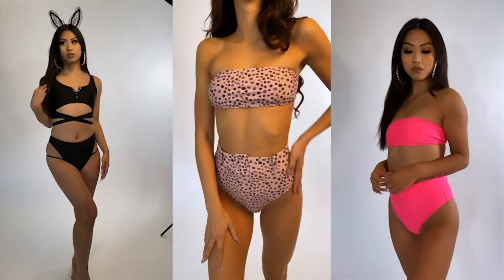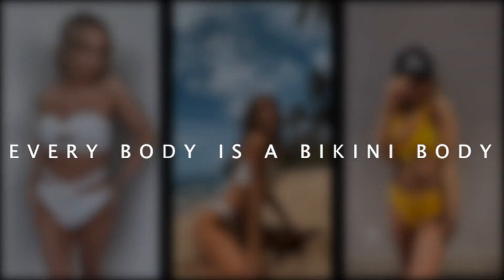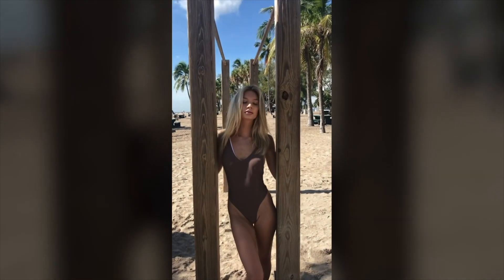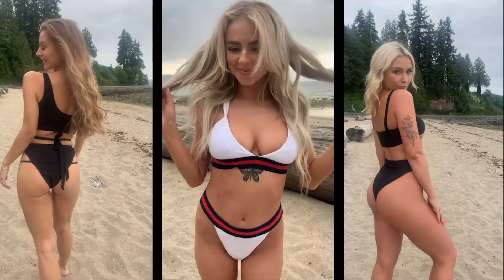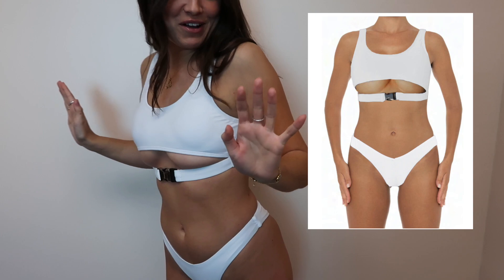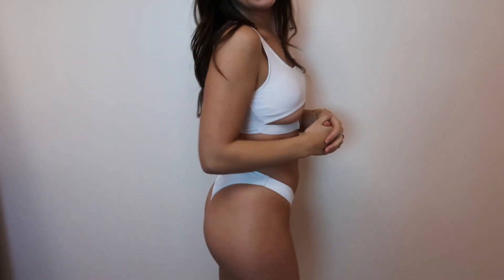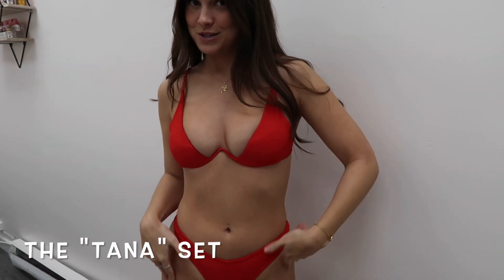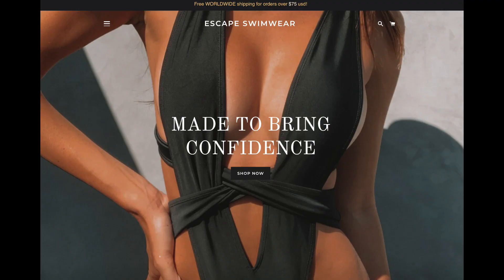SWIM TRY ON HAUL | ESCAPE SWIMWEAR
Our Links:
Let’s Have Fun On Tiktok!
Join us on Instagram for daily updates!